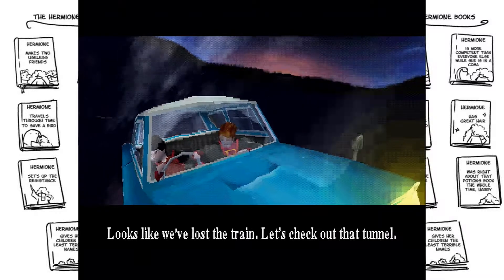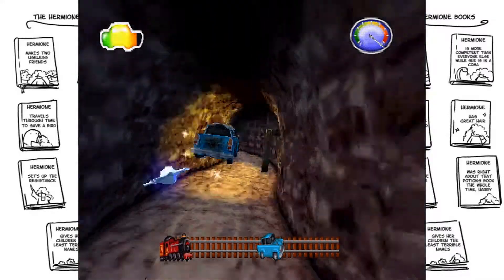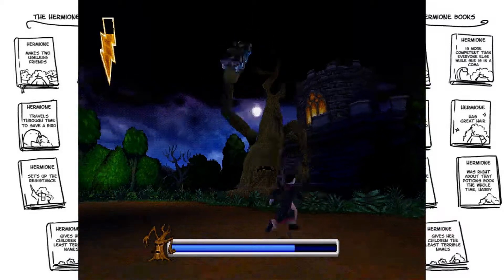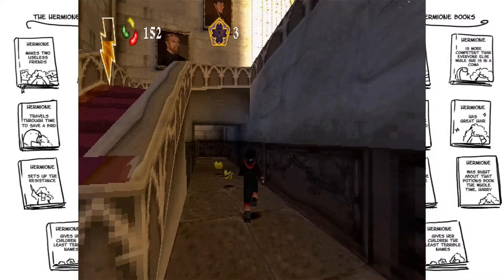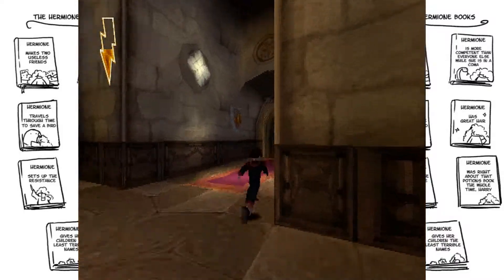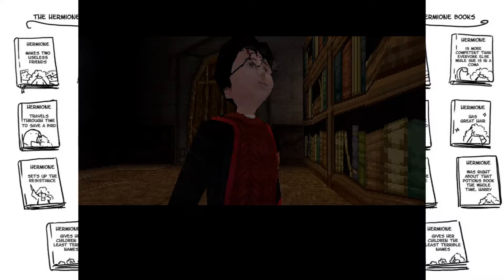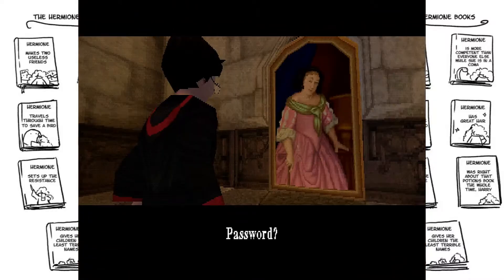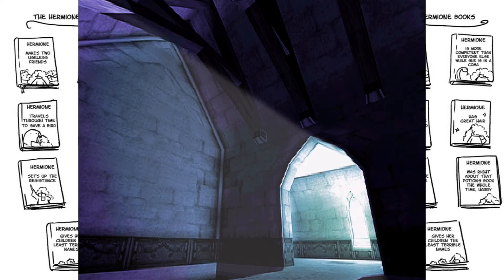Let's play Harry Potter 2 for PSX, pt 3